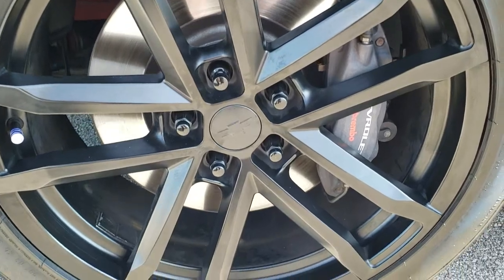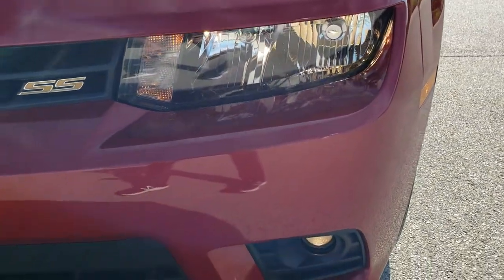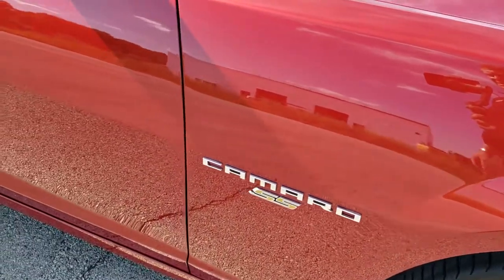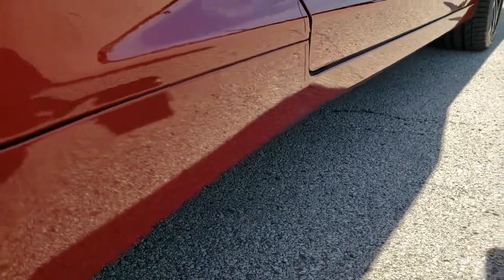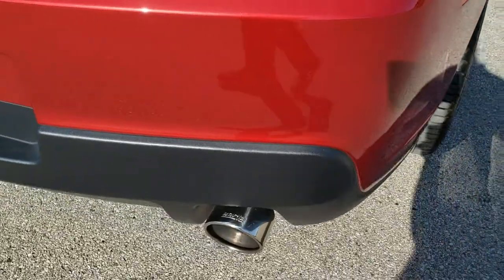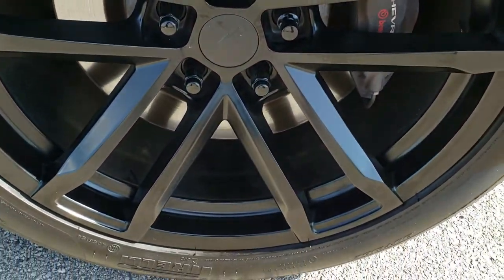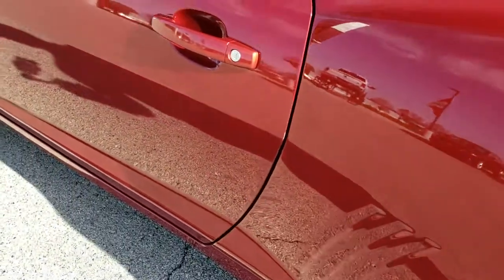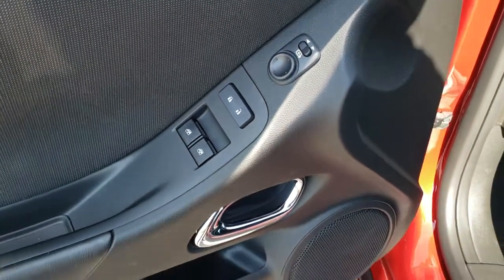2015 CHEVROLET CAMARO 1SS RED ROCK METALLIC WALK AROUND REVIEW 10748 SOLD!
This 2015 CHEVROLET CAMARO 1SS WITH LEATHER IN RED ROCK METALLIC FOR SALE IN FOND DU LAC OSHKOSH WISCONSIN is the vehicle we did walk around review of today.

Thank you for checking out this video of this 2015 CHEVROLET CAMARO 1SS WITH LEATHER IN RED ROCK METALLIC FOR SALE IN FOND DU LAC OSHKOSH WISCONSIN

STOCK: 10748
PRICE: $26,999
MILES: 10,923
MAKE: CHEVROLET
MODEL: CAMARO
VIN: 2G1FH1EJ6F9299995
LOCATION: FOND DU LAC OSHKOSH WISCONSIN, 54937 TRUCKS ON 41

CLEAN TITLE HISTORY! 6.2 Liter OHV V8 Engine, 400 Horsepower, Two Door Coupe, 1SS Package, 6 Speed Automatic Transmission, Automatic Transmission Center Console Shifter, Rear Wheel Drive RWD 4x2 Two Wheel Drive, Borla Dual Rear Exhaust, Onstar System, Power Driver's Seat, Non Smoker, Black Ebony Leather Seats, Bucket Seats, Power Mirrors, Stabilitrak Traction Control, Pirelli Pzero P275/40 ZR20 Tires, 20 Inch Rims Premium Wheels, Painted Alloy Rims Premium Wheels, Four Wheel Disc Brembo Brakes, Decklid Spoiler, Fog Lights, Chrome Tipped Exhaust, Cowl Induction Sport Hood, Chevy MyLink Touchscreen Radio, AM / FM Radio Tuner, Sirius/XM Satellite Radio Capabilities Sirius / XM, Bluetooth, Hands-Free Phone Controls Blue Tooth, Auxiliary MP3 Jack Portable Audio Connection, USB Jack Portable Audio Connection, Keyless Entry with Factory Remote Start, Rear Window Defroster, Driver and Passenger Front Air Bags, L.A.T.C.H. Child Safety System, Side Curtain Air Bags SRS Safety Restraint System, Multi-Function Steering Wheel Controls, Compass, Outside Temperature Display and Mileage Display, Fold Down Rear Seats, Factory Floormats, Air Conditioning AC, Cruise Control, Power Locks, Power Windows, Automatic Headlights Autolamp, Tilt/Telescope Steering Wheel, Red Rock Metallic Maroon, CLEAN AUTOCHECK! Very very clean inside and out! This is one of the sharpest 2015 Chevrolet Camaro SS cars we have ever had on our lot! Make your move before this super clean ride is gone!

STOCK: 10748
PRICE: $26,999
MILES: 10,923
MAKE: CHEVROLET
MODEL: CAMARO
VIN: 2G1FH1EJ6F9299995